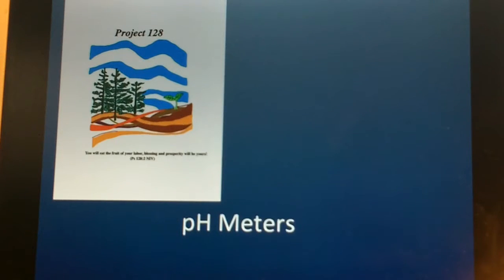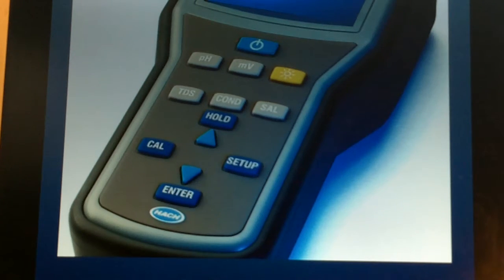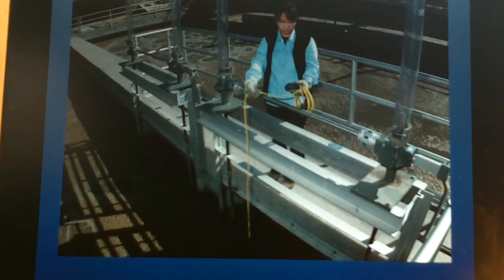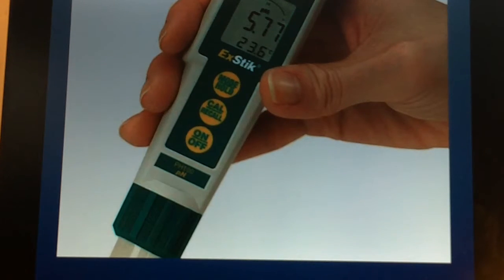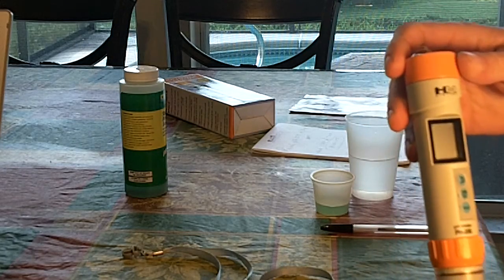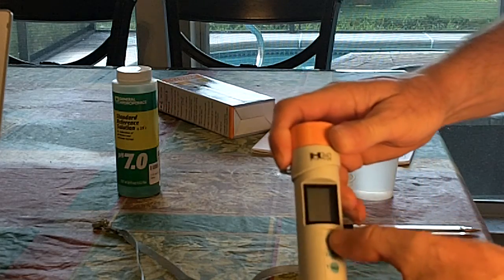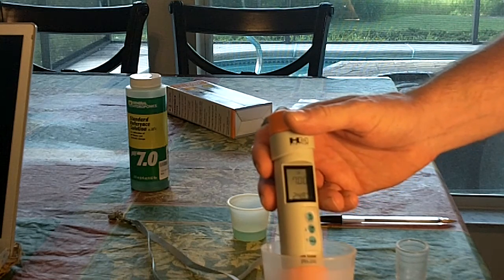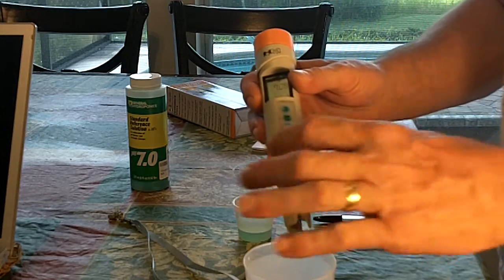pH Meters & Calibration of HM Digital PH-200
We are showing you a Power Point presentation of some pH meters that we have used in the past and then will take you through the calibration and use of the current meter (HM Digital Ph-200) we are using with our aeroponics/hydroponics systems.